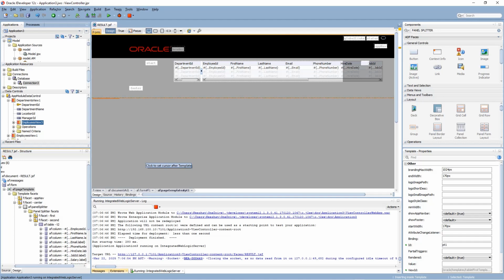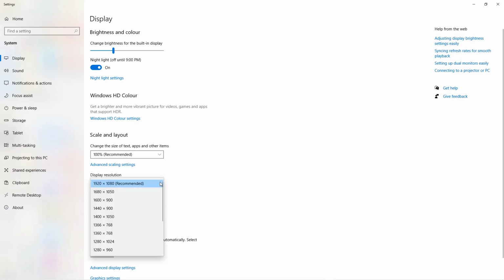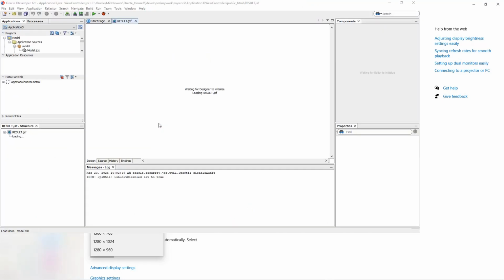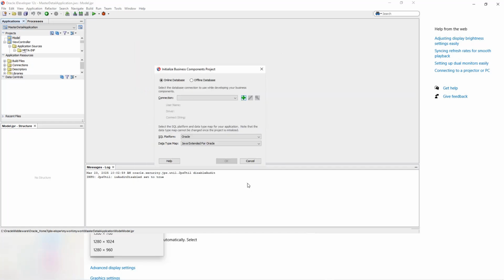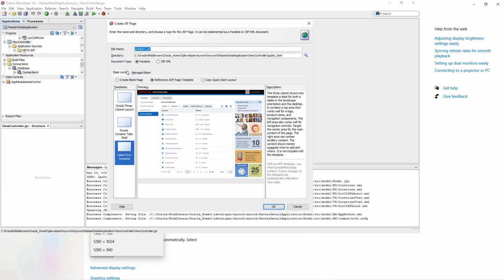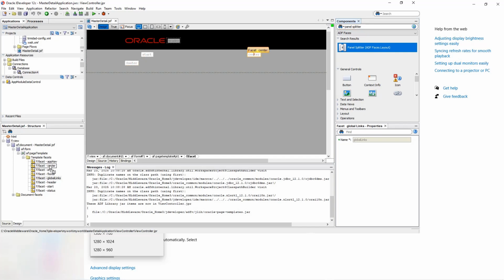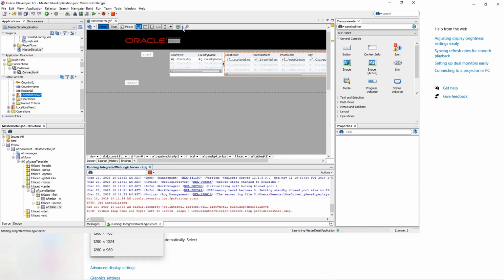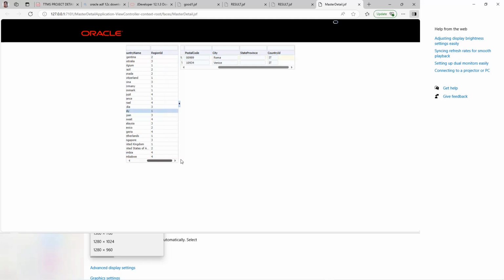How to create a MasterDetail page in ADF application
In this video, I explain how to create a MasterDetail page using Panel Splitter Component